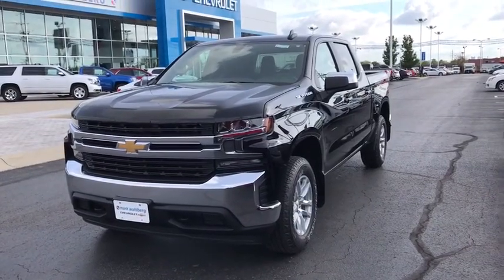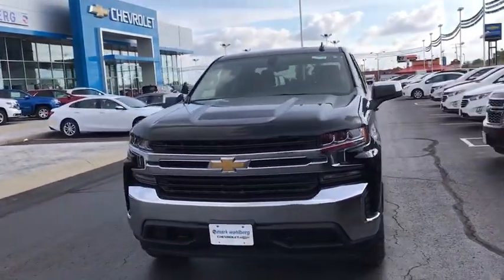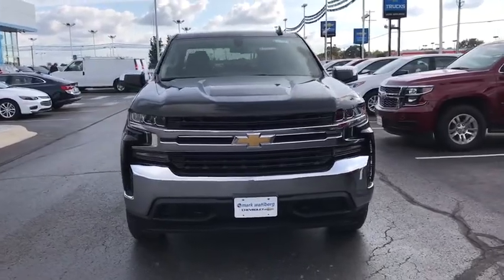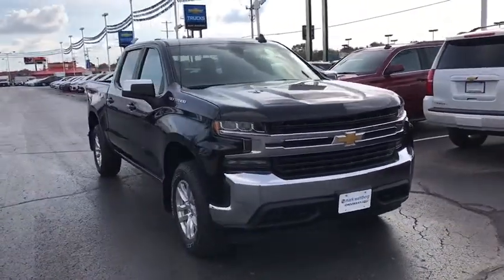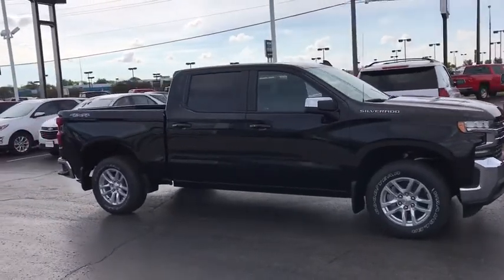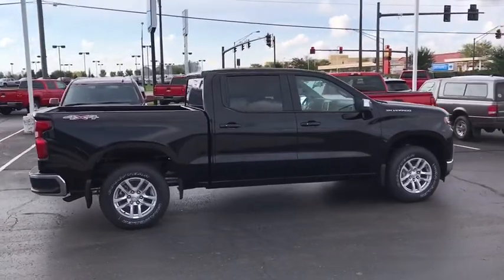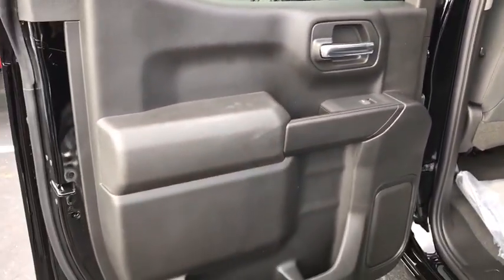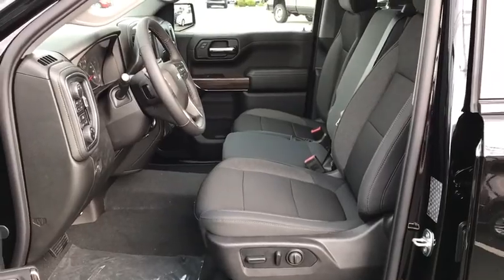2019 Chevrolet Silverado 1500 Columbus, London, Springfield, Hilliard, Dublin, OH CF9T145472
Black N 2019 Chevrolet Silverado 1500 available in Columbus, Ohio at Mark Wahlberg Chevrolet. Servicing the London, Springfield, Hilliard, Dublin, OH area.

2019 Chevrolet Silverado 1500 4D Crew Cab LT Black 4WD 8-Speed Automatic EcoTec3 5.3L V8 16/22mpgbr8-Speed Automatic, 4WD, Black Cloth.
Preferred Equipment Group 1LT,3.23 Rear Axle Ratio,Heavy-Duty Rear Locking Differential,Wheels: 17 x 8 Bright Silver Painted Aluminum,Wheels: 18 x 8.5 Bright Silver Painted Aluminum,Wheel Locks (Set of 4) (LPO),40/20/40 Front Split Bench Seat,40/20/40 Front Split Bench Seat w/Lumbar,Cloth Seat Trim,10-Way Power Driver Seat w/Lumbar,Convenience Package,All-Star Edition,Radio: Chevrolet Infotainment 3 System,Electronic Cruise Control,Electric Rear-Window Defogger,Color-Keyed Carpeting Floor Covering,OnStar & Chevrolet Connected Services Capable,Deep-Tinted Glass,Front License Plate Kit,LED Cargo Area Lighting,EZ Lift Power Lock & Release Tailgate,Molded Black Splash Guards (LPO),Heavy Duty Suspension,Trailering Package,220 Amps Alternator,4-Way Manual Driver Seat Adjuster,Locking Tailgate,Rear 60/40 Folding Bench Seat (Folds Up),Chevrolet Connected Access,Power Front Windows w/Passenger Express Down,Power Rear Windows w/Express Down,Remote Keyless Entry,Keyless Open & Start,Power Door Locks,Power Front Windows w/Driver Express Up/Down,Front Rubberized Vinyl Floor Mats,Rear Rubberized-Vinyl Floor Mats,Bluetooth For Phone,Remote Vehicle Starter System,Single-Zone Manual/Semi-Automatic Air Conditioning,Dual-Zone Automatic Climate Control,Hitch Guidance,Chrome Mirror Caps,Chrome Grille,Heated Driver & Front Passenger Seats,External Engine Oil Cooler,Heated Steering Wheel,Auxiliary External Transmission Oil Cooler,12-Volt Rear Auxiliary Power Outlet,170 Amp Alternator,2 USB Ports (First Row),Electrical Lock Control Steering Column,Manual Tilt Wheel Steering Column,Manual Tilt/Telescoping Steering Column,Urethane Steering Wheel,Leather Wrapped Steering Wheel,4.2 Diagonal Color Display Driver Info Center,Steering Wheel Audio Controls,Rear Dual USB Charging-Only Ports,Theft Deterrent System (Unauthorized Entry),Rear Vision Camera,Front Frame-Mounted Black Recovery Hooks,Chevrolet w/4G LTE,4-Wheel Disc Brakes,6 Speakers,Air Conditioning,Electronic Stability Control,Tachometer,Voltmeter,ABS brakes,AM/FM radio,Brake assist,Bumpers: chrome,Delay-off headlights,Driver door bin,Driver vanity mirror,Dual front impact airbags,Dual front side impact airbags,Front anti-roll bar,Front reading lights,Front wheel independent suspension,Fully automatic headlights,Heated door mirrors,Illuminated entry,Low tire pressure warning,Occupant sensing airbag,Outside temperature display,Overhead airbag,Overhead console,Panic alarm,Passenger door bin,Passenger vanity mirror,Power door mirrors,Power steering,Power windows,Radio data system,Rear reading lights,Rear step bumper,Remote keyless entry,Speed control,Speed-sensing steering,Split folding rear seat,Steering wheel mounted audio controls,Tilt steering wheel,Traction control,Trip computer,Variably intermittent wipers,Front beverage holders,Compass,Front Center Armrest w/Storage